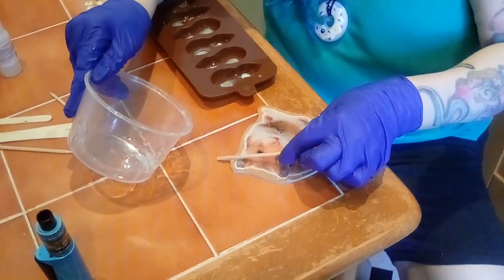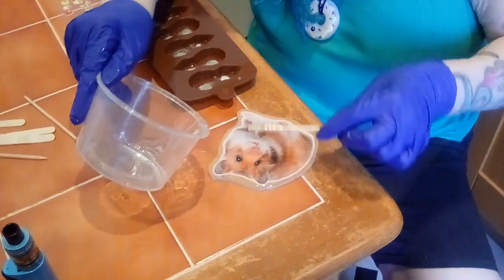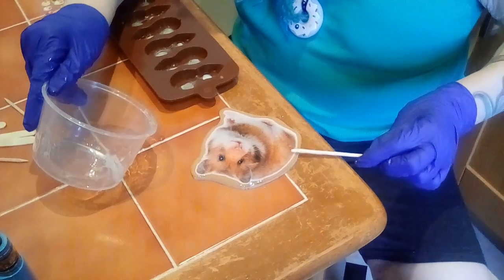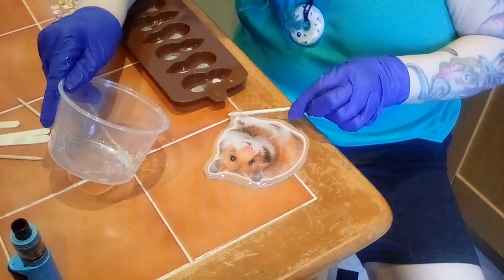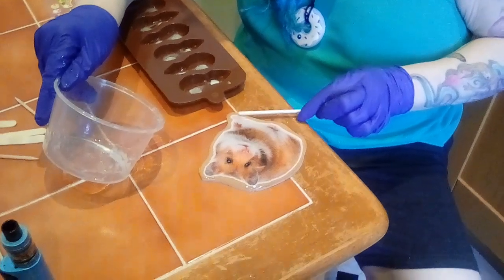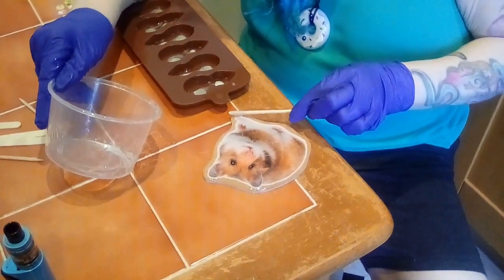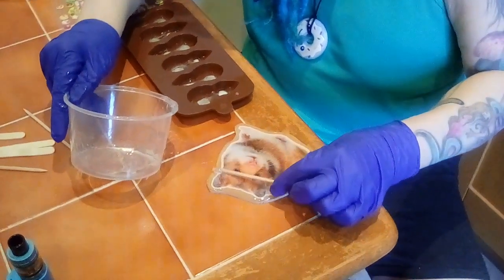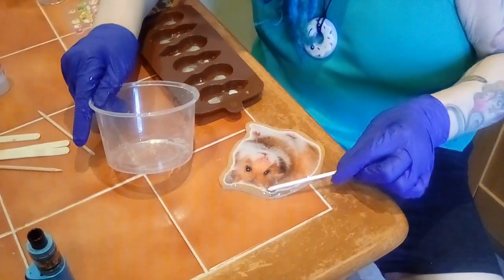Hamster Guitars 15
Before I set about shaping the neck, Bevie - my wife - has crafted my truss rod cover by doming it with resin.  Also, the two transfers for the amplifier speaker cabinets have had the same treatment.

The music in all my videos are original songs from Dark Season check them out